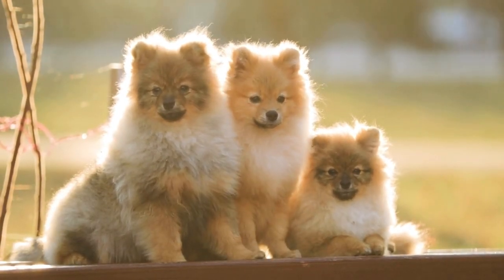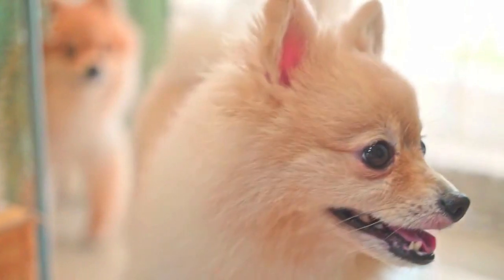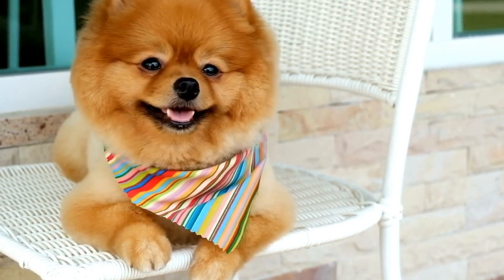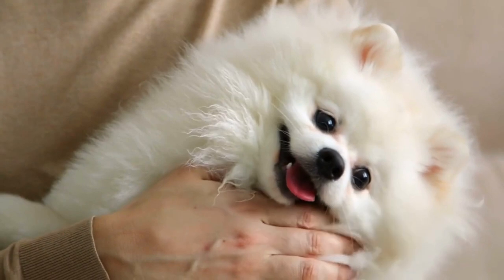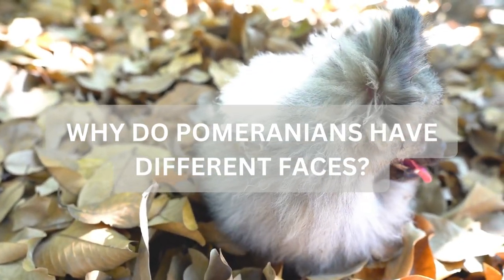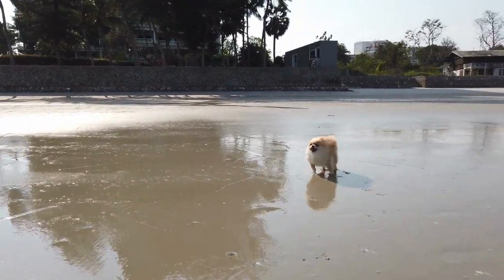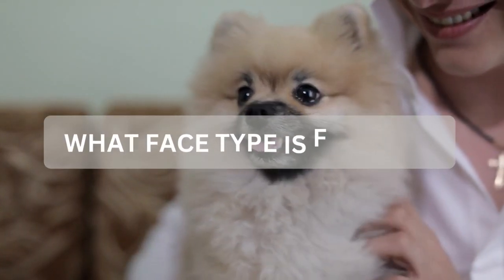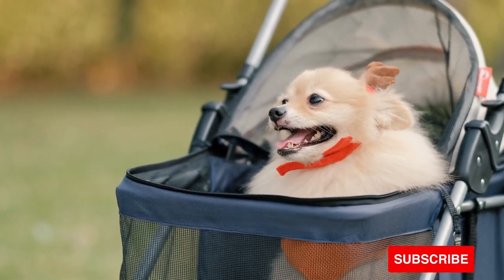Pomeranian Face Types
Have you ever noticed that Pomeranians have a variety of different looks? One of the most obvious differences is a Pomeranian's facial structure.

Some have very long muzzles looking like a fox whereas others have very short muzzles and look more like a teddy bear.

Let’s dig into the different types of Pomeranian faces?

Our Favorite Grooming Tools:

Grooming Brush & Tools
Nail Clippers
Plant-Based Wipes
Styptic Powder

Our Favorite Chew Toys:

Nylabone Variy Pck
Hedgehog Chews
Mini tennis Balls

Favorite Dog Puzzles:

Interactive Dog Game
Dog Activity Mini Mover

Video Suggestions

Different Types Of Pomeranians!